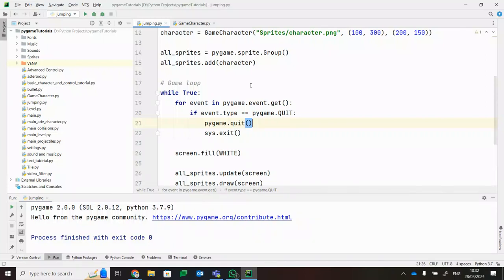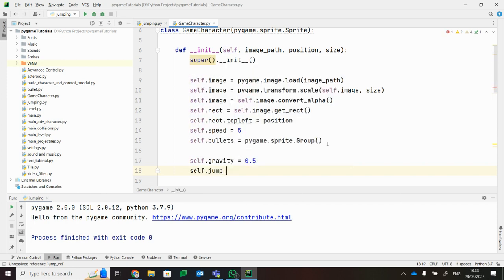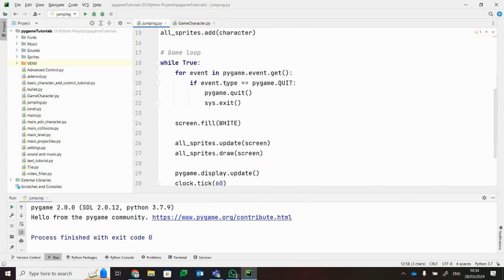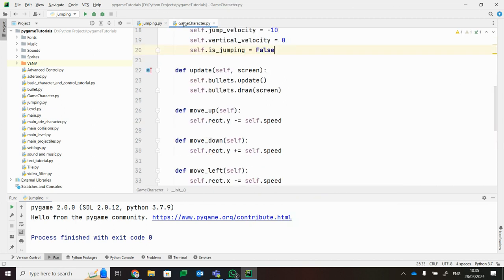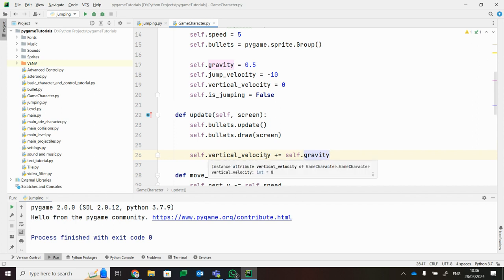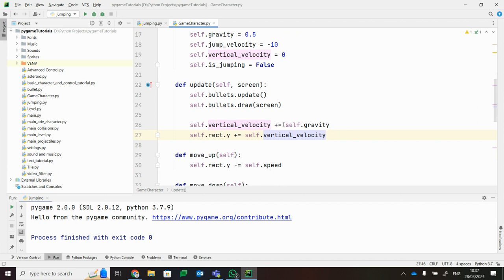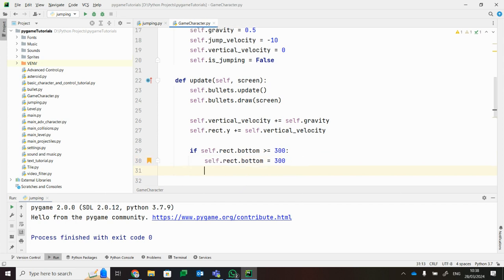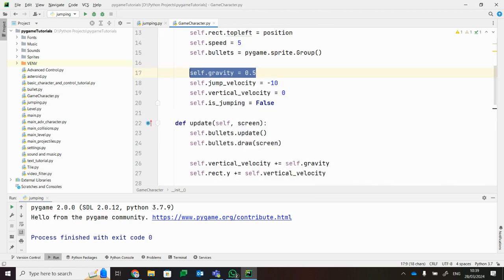Pygame Gravity and Jumping